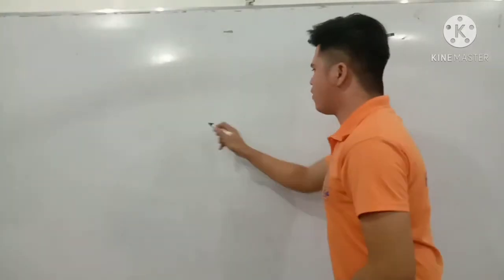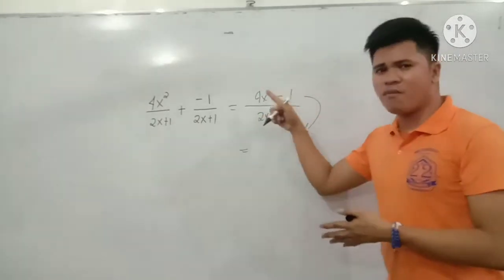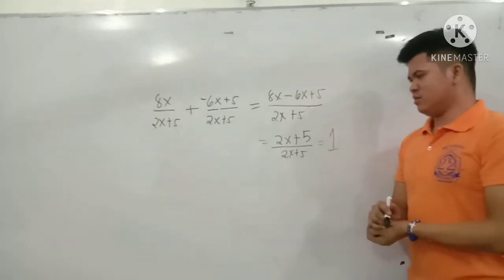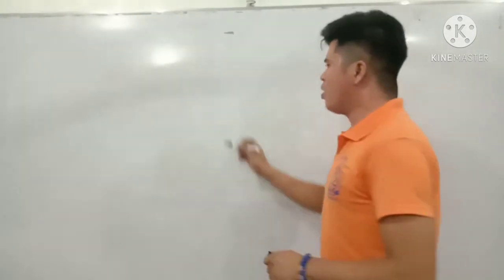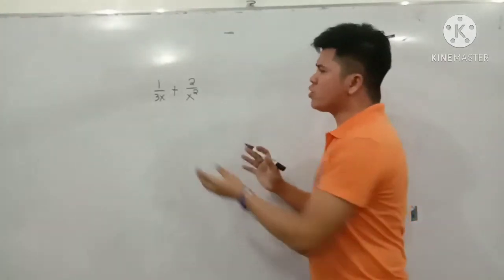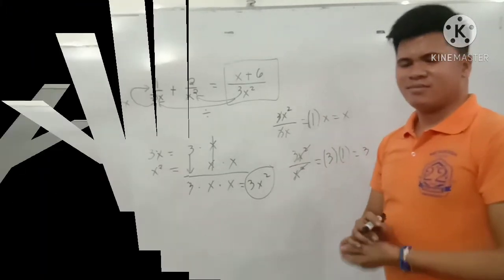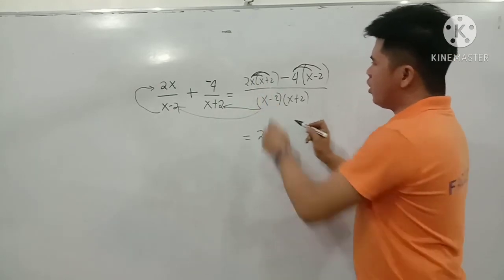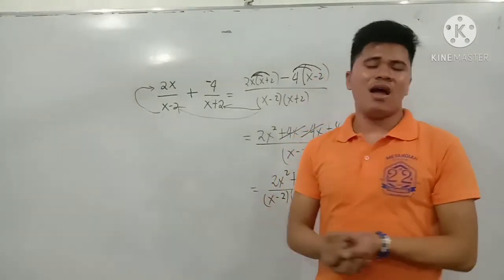Adding and Subtracting rational expression